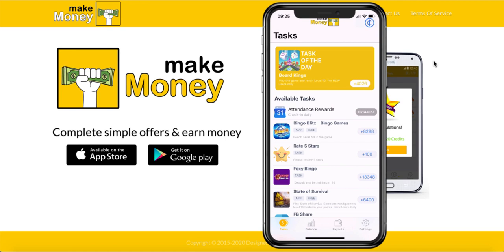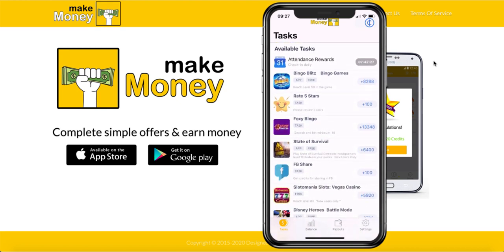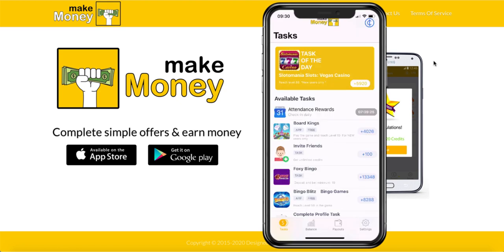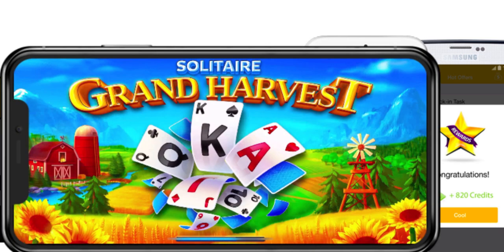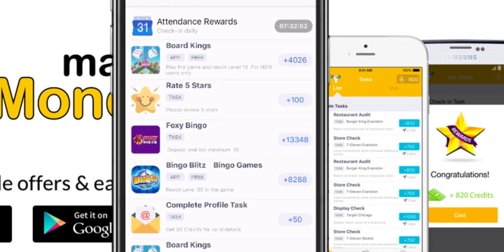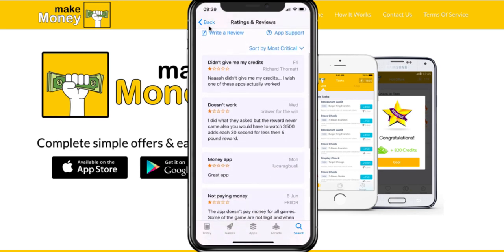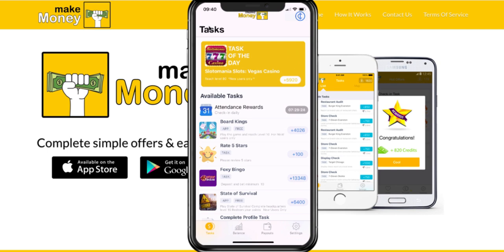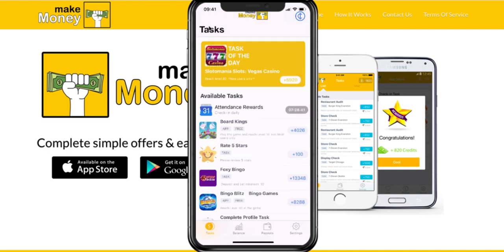Make Money App Review - Honest Review 🔥🔥 Really Worth Your Time?🔥🔥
In my Make Money App Review, i will show you the application and tell you whether I think this is worth your time !!